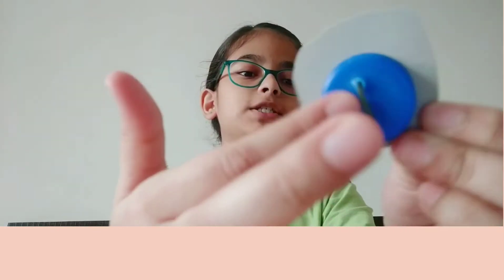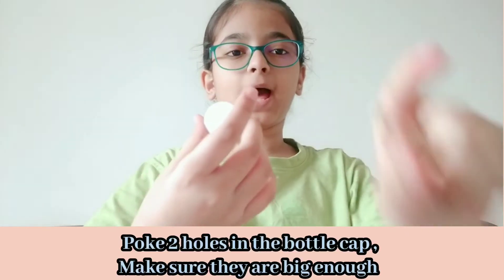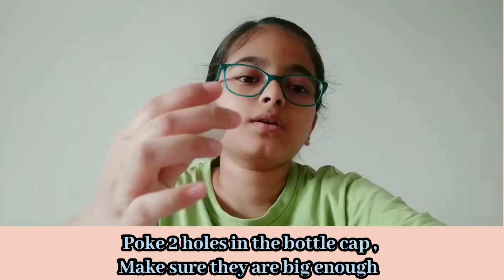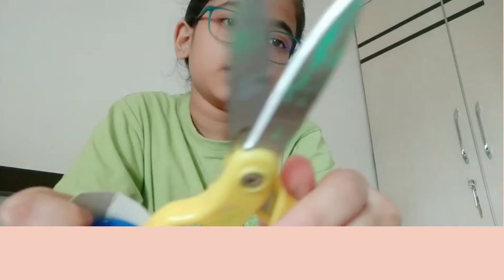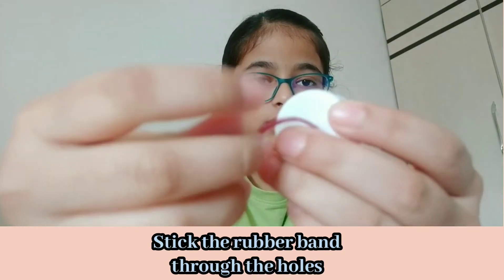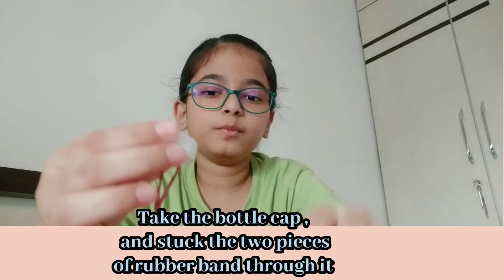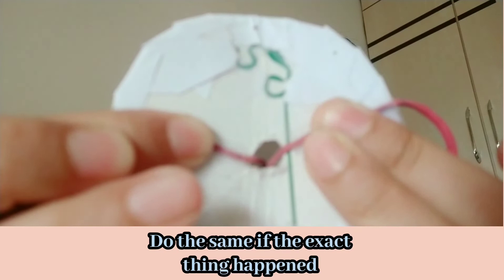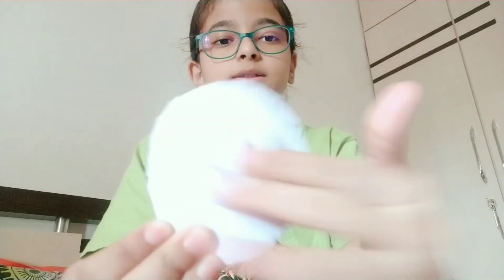How to make a JOYSTICK FIDGET (Tutorial)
Hi ! Tysm for all the support 😊!
This Video: How to make a JOYSTICK FIDGET (Tutorial)

Question of the day : Do you play any games on a controller ?